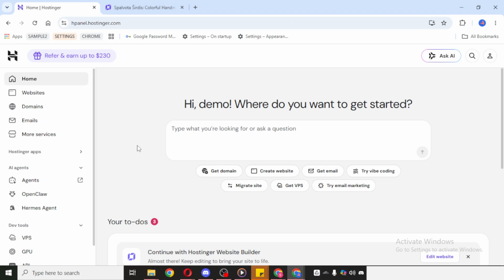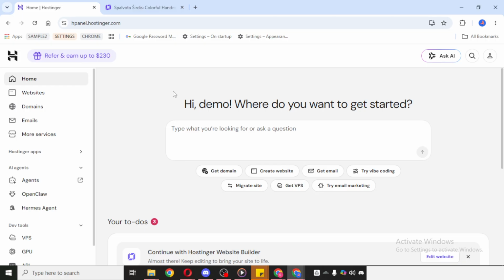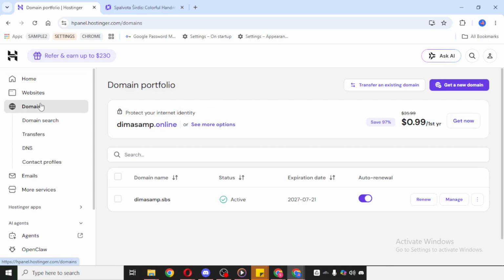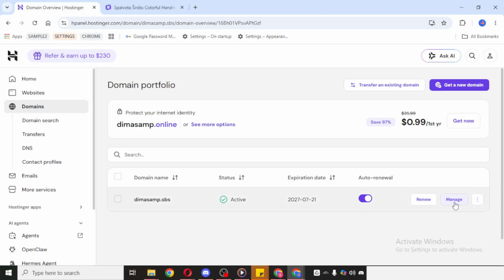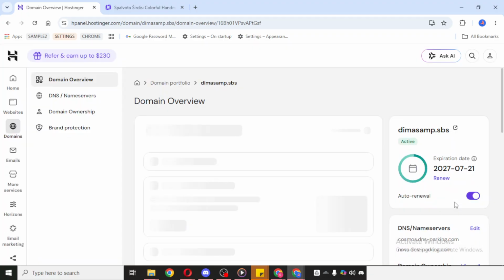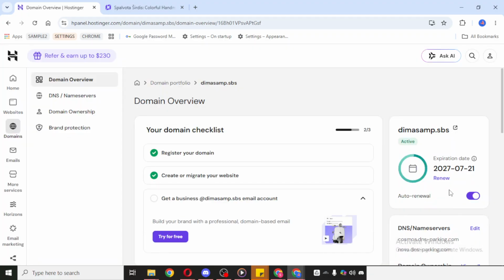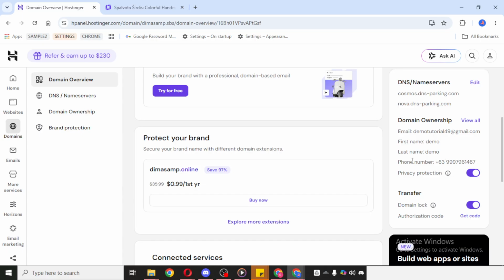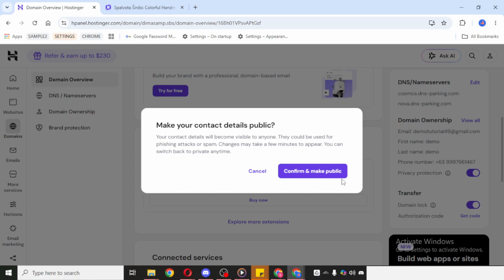How To Enable Or Disable Domain Privacy Protection In Hostinger (full guide 2026)